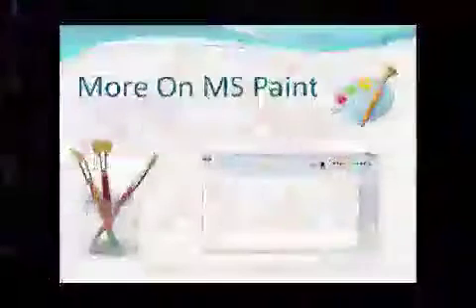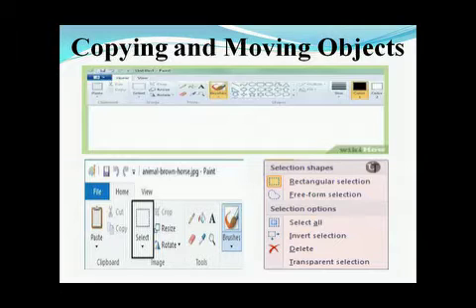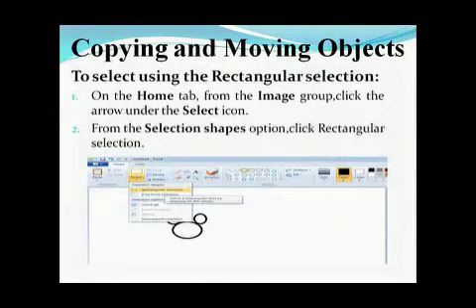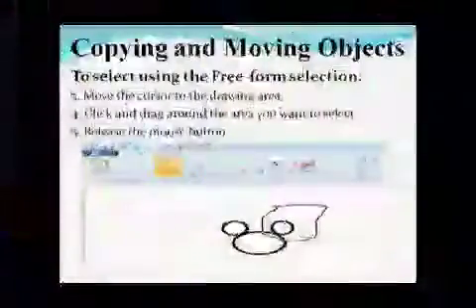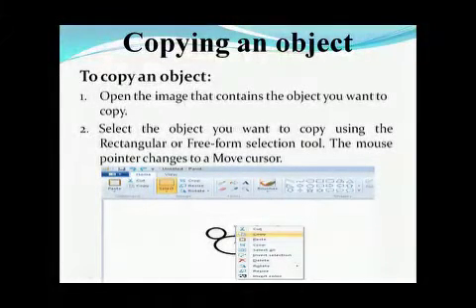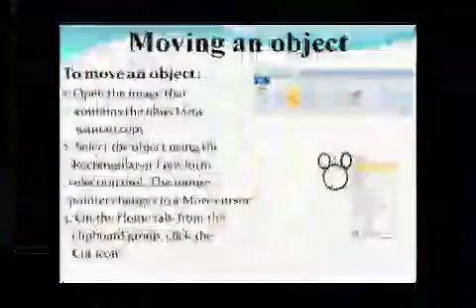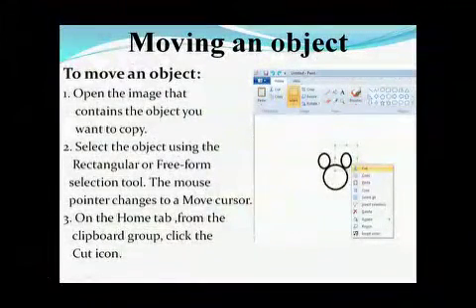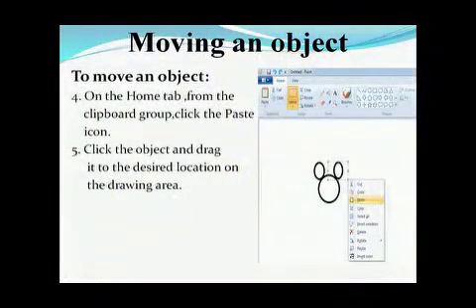Computer - Chapter 7 More on MS Paint (Part I) Class III